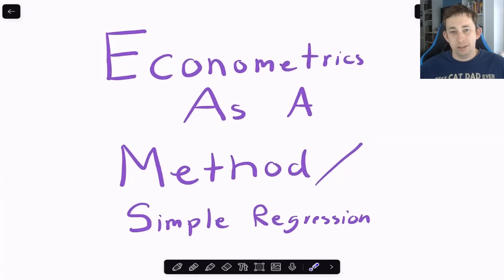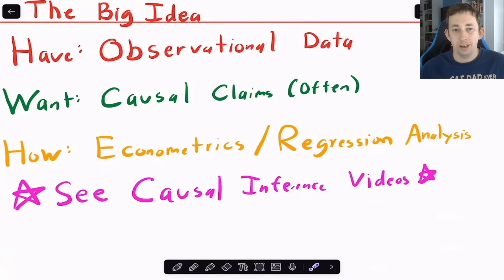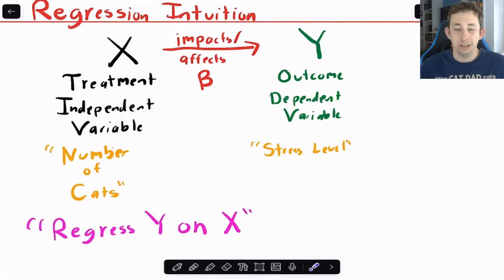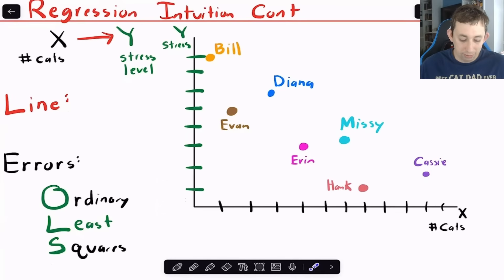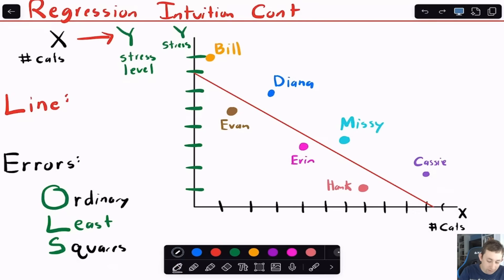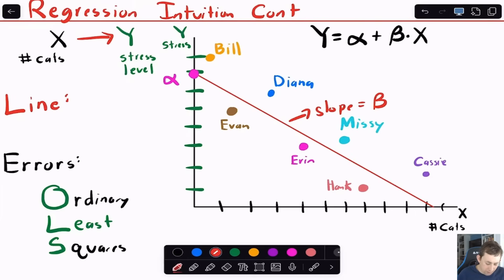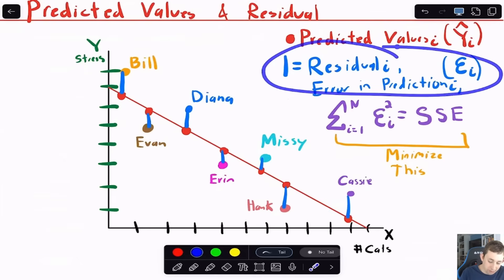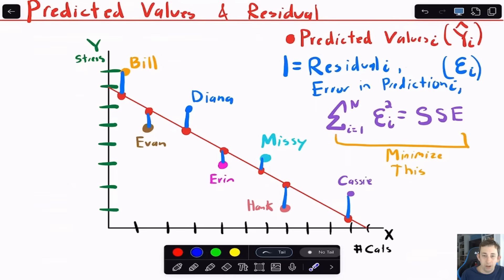OLS Linear Regressions SIMPLIFIED in 6 Minutes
In this video I talk about the intuition behind Simple Linear OLS Regressions in JUST 6 Minutes. I graph an OLS Linear Regression and talk about how to calculate the coefficients for Beta and alpha in an OLS Regression for the intercept and slope coefficient.

Timestamps:
0:00 - Econometrics as a Method
1:00 - Regression Vocabulary
1:38 - OLS Regression Graphically
3:17 - Calculating Regression Coefficients
3:40 - Minimizing Sum of Squared Error